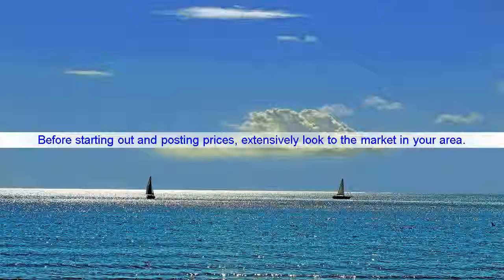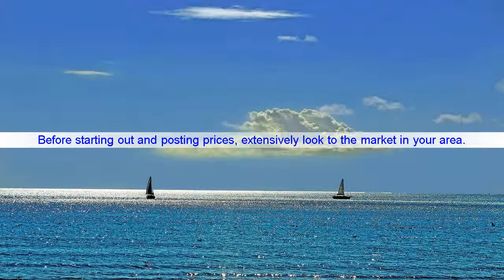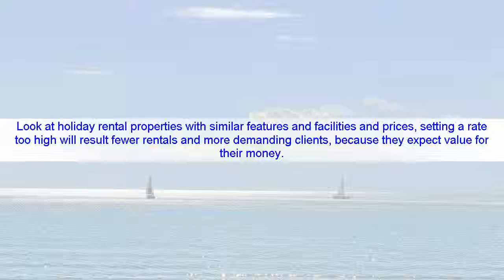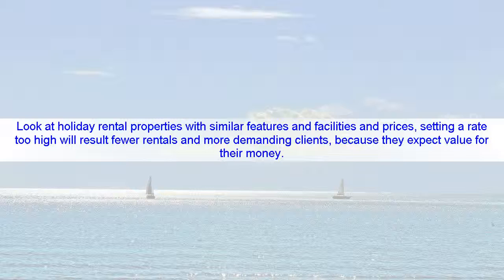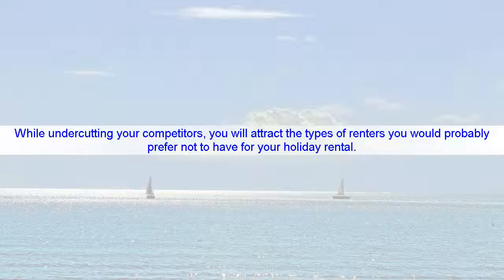3 Golden Keys to Successful Holiday Rental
3 Golden Keys to Successful Holiday Rental
Hundreds of thousands of holiday rental owners list their properties each year.
Successful owners know that there might be more for effectively holiday rental, than posting a few photos and some descriptive text.
The clever one make a game-plan for marketing; treat their customers with respect and politeness from the moment of the first enquiry, and follow-up promptly after the holiday rental period has ended.
These 3 golden keys to holiday rental success can make the difference between ordinary and sporadic occupancy, and a solidly booked season with a high share of returning renters.
Know Your Market!
Before starting out and posting prices, extensively look to the market in your area.
Look at holiday rental properties with similar features and facilities and prices, setting a rate too high will result fewer rentals and more demanding clients, because they expect value for their money.
While undercutting your competitors, you will attract the types of renters you would probably prefer not to have for your holiday rental.
Select several properties that show good occupancy.
The goal is to indicate, what is necessary to attract potential renters for your holiday rental market.
What keywords are they using to keep them high in search engines?
How are they presenting the property on the whole?
What can you use in your own promotions for to get a excellent result?
Having a good understanding of the competitors, will give you an edge over them for to rent out better than they.
Treat it like a Business
From the moment you begin advertising your holiday rental properties, you become a supplier to the travelling and renting public.
Being business-like in every aspect of renting out your objects, will make your expected guests feel more save in paying you money in advance.
It will be also a great benefit to you as well, while a well-running and professional holiday rental business will never run the risk of double-booking or be anxious about how to handle a cancellation or damage issue.
Be Customer Focused
Customer service abilities are an integral requirement for managing successful holiday rental.
If you don't like people then don't do this business, because dealing with them is a significant part of the operation.
You will need a big package of patience, compassion and kindness to manage with all the issues that will come your way.
Holiday rental is not easy, but if you behave customer focused it will bring you success.
This means, that you must have always your guests needs at the front of your mind, and constantly thinking of ways to improve their wishes to let them feel good to book with you.
Good luck with these 3 Golden Keys to Successful Holiday Rental